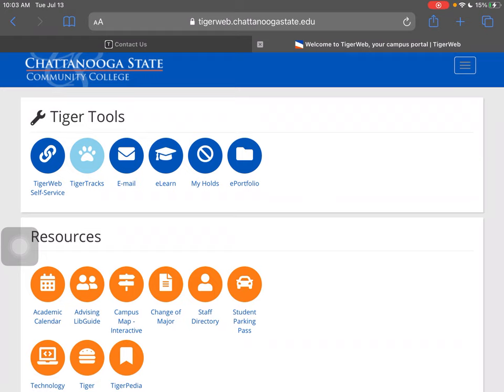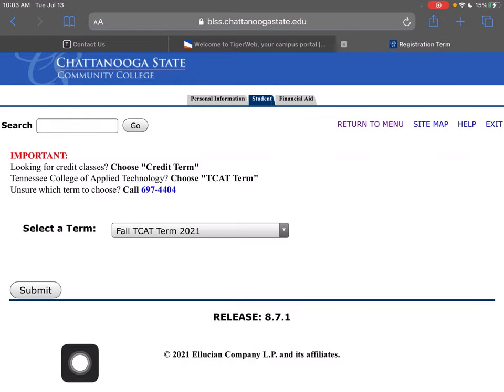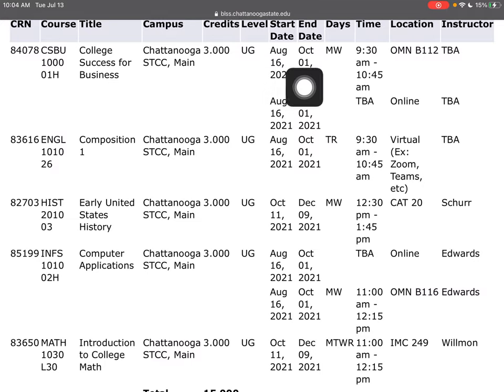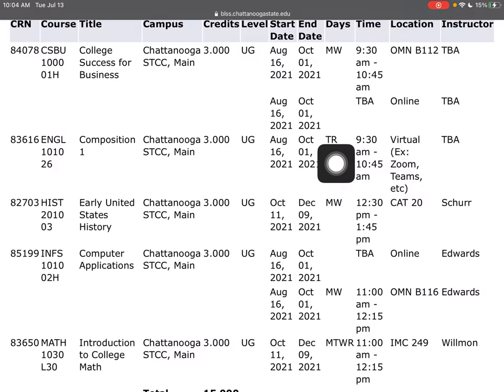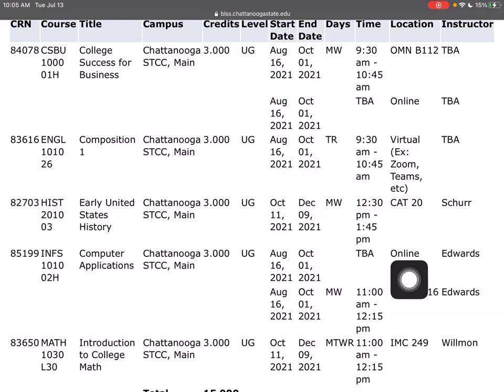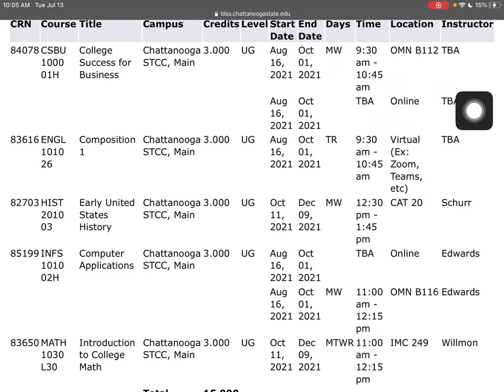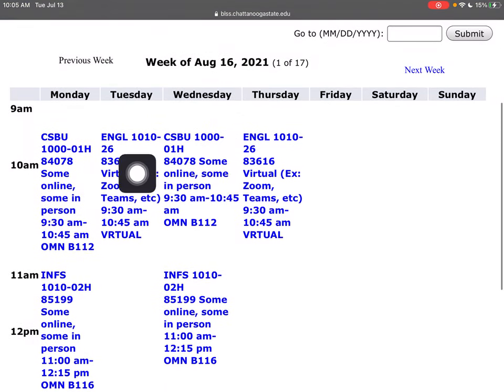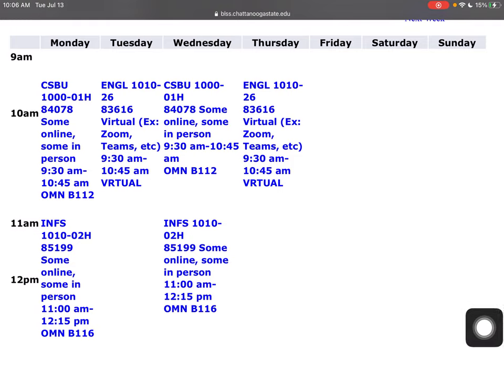How to Find and Understand Your Schedule at Chattanooga State Community College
Start by logging in to Tigerweb at tigerweb.chattanoogastate.edu